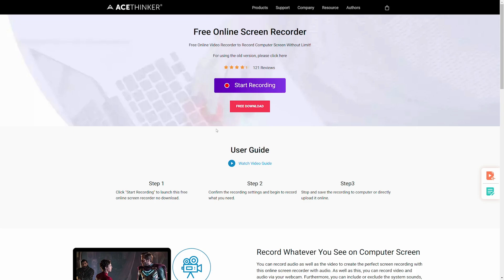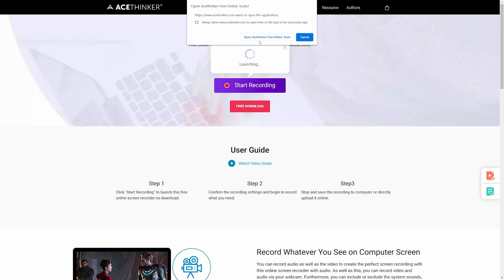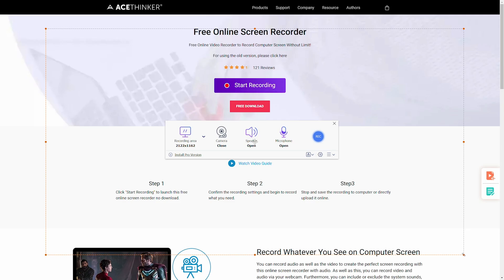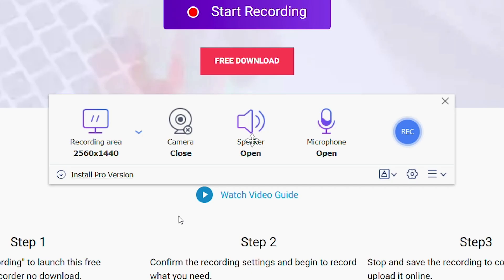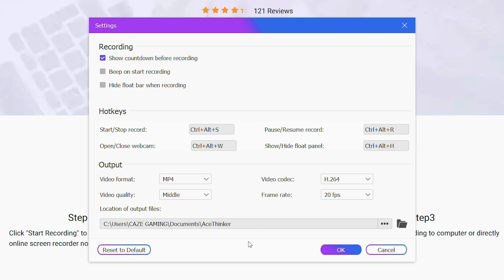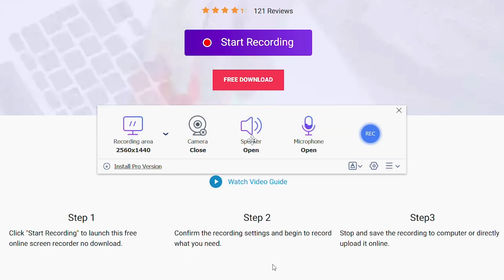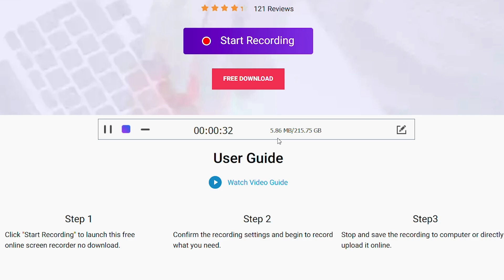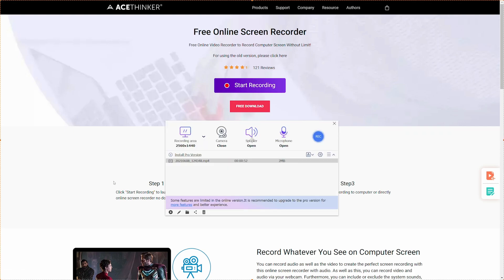RECORD YOUR SCREEN FOR FREE WITH YOUR WEB BROWSER IN 2021!! (WORKS WITH ALL COMPUTERS)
For those of you looking to record your screen without using a program that takes a ton of pc power, they you clicked on the right video! AceThinker is a free online based screen recorder that allows you to capture your screen, record in full HD, capture both desktop and mic audio, and more!! AceThinker works with any web browser and only requires a driver download!

Earn insanely easy free money by completing tasks on Freeskins!! Get a FREE 100 COINS towards your first withdrawal when you sign up with my